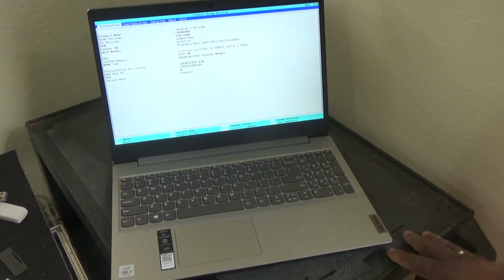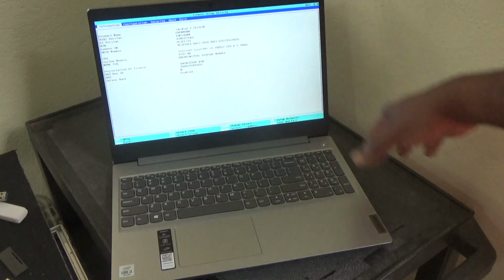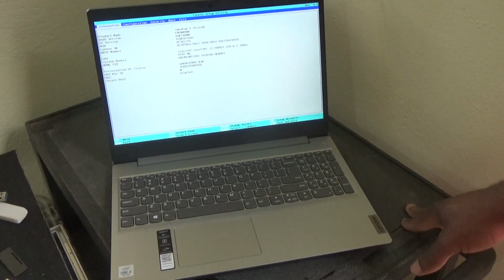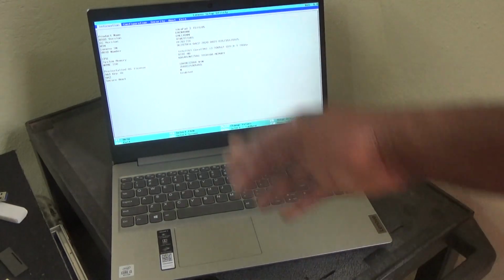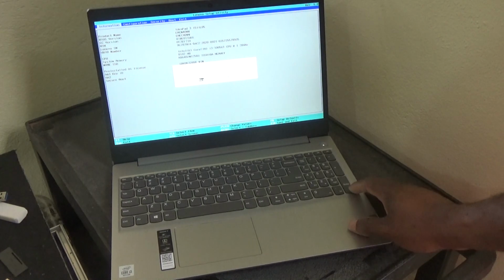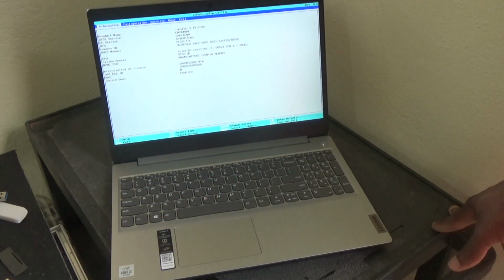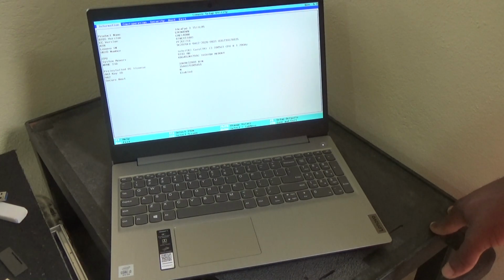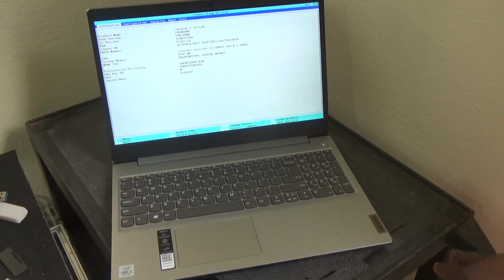HOW TO ENTER BOOT MENU FOR IDEAPAD 3 LAPTOP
This video tutorial will show you how to enter the boot menu for Lenovo Ideapad 3 laptop.